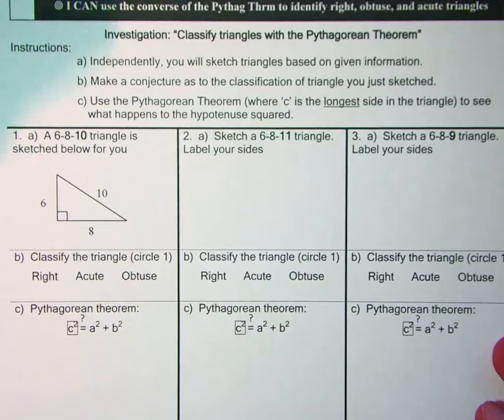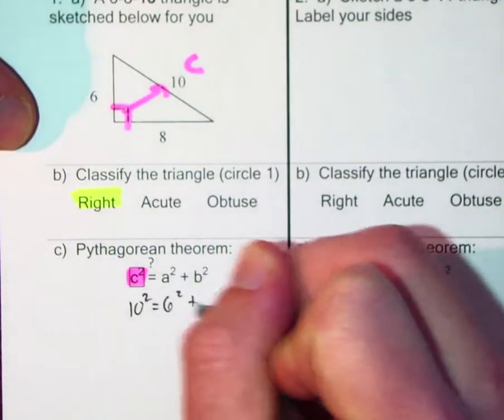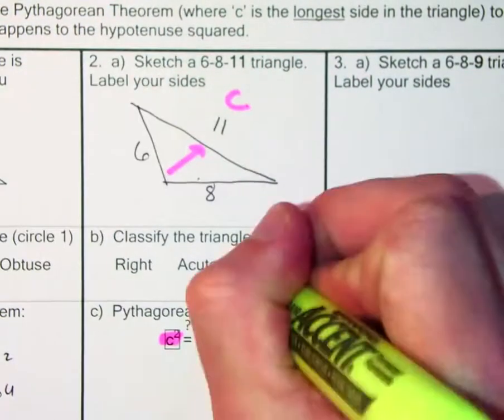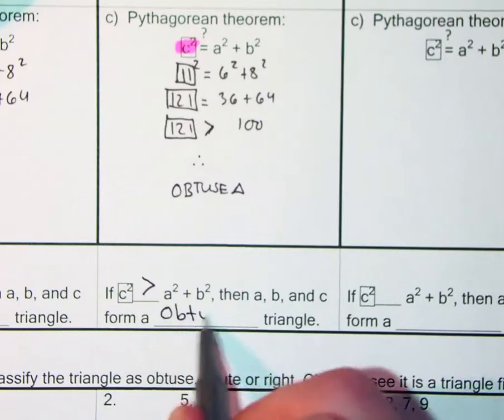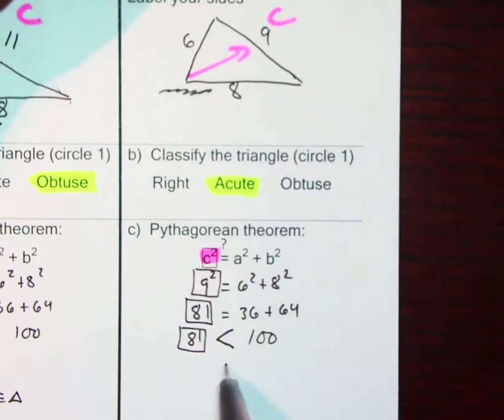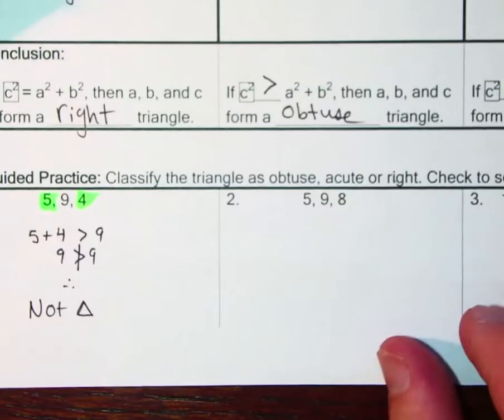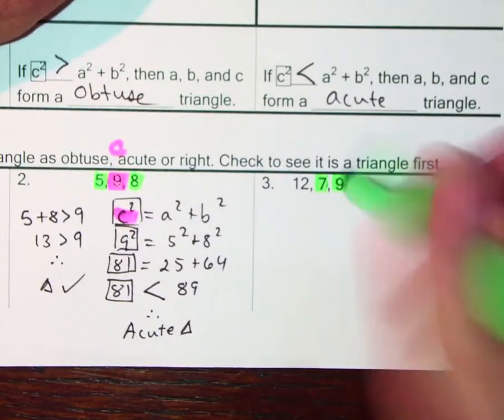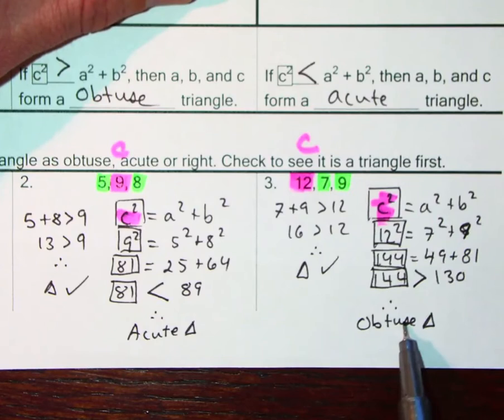Geo 4 08 Converse of the Pythagorean Theorem